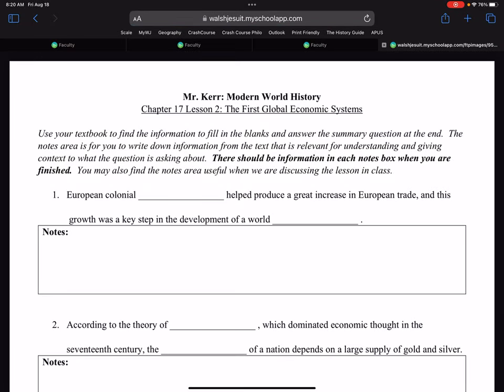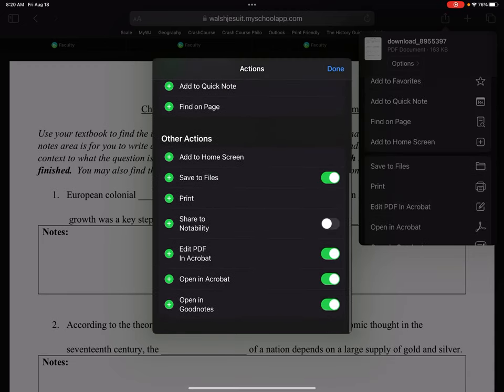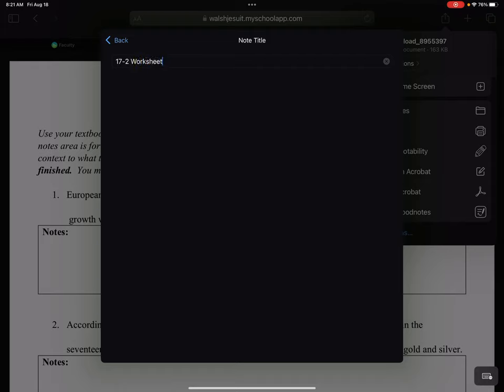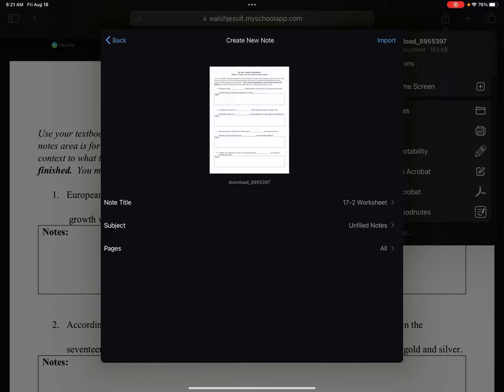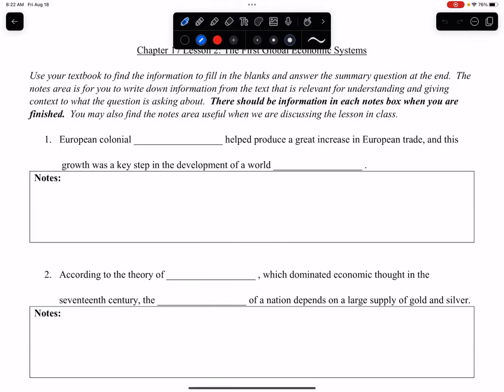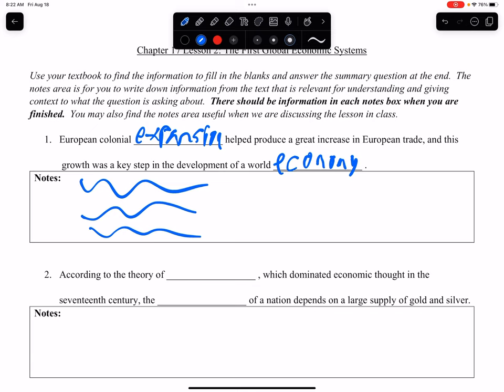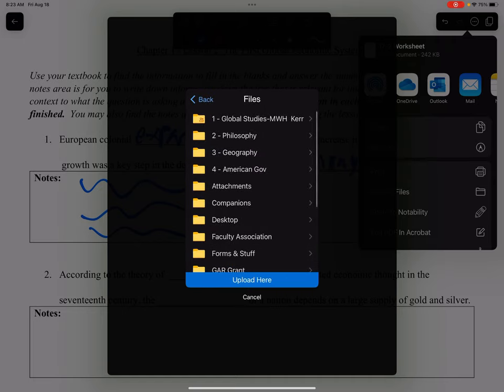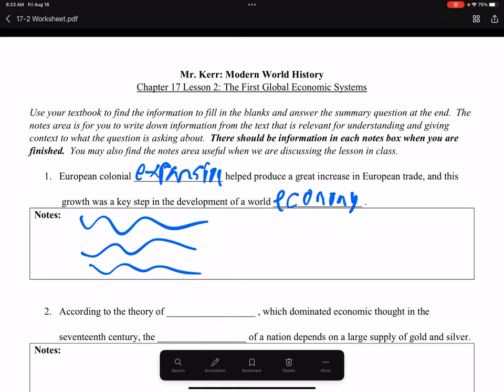Editing and Saving PDF in Notability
Describes how to get a PDF from MyWJ, edit it and save it as a PDF in your OneDrive so it is ready to submit to MyWJ.